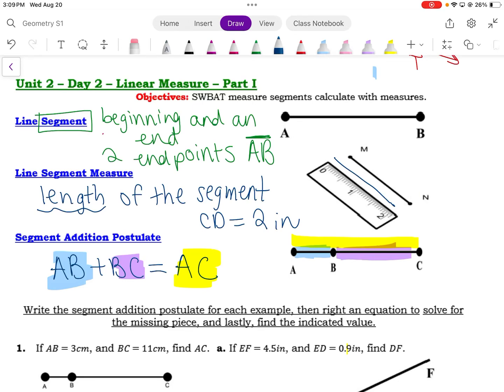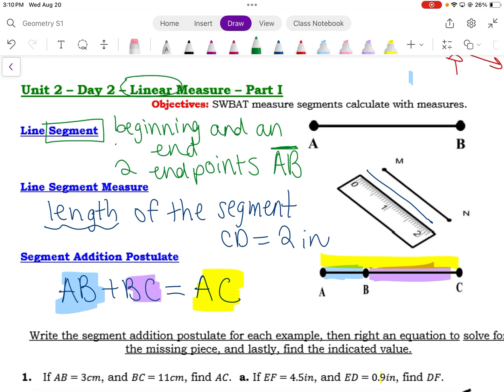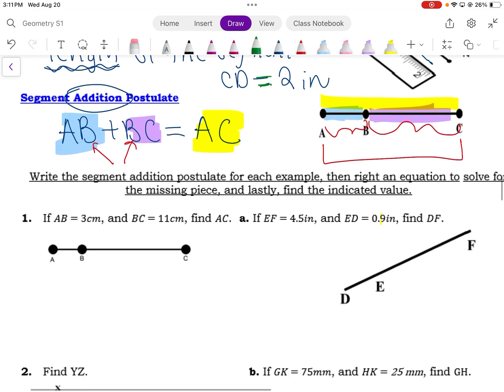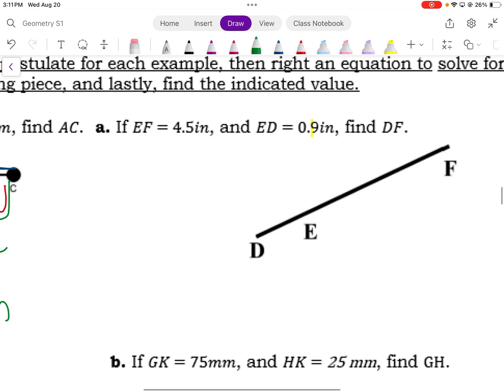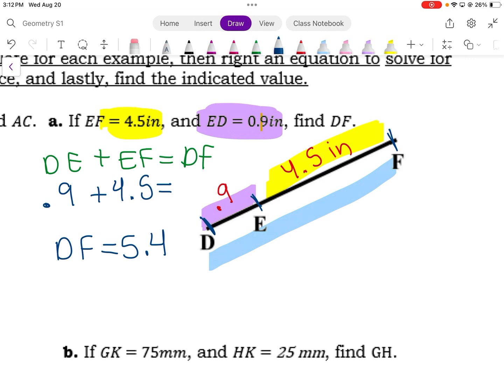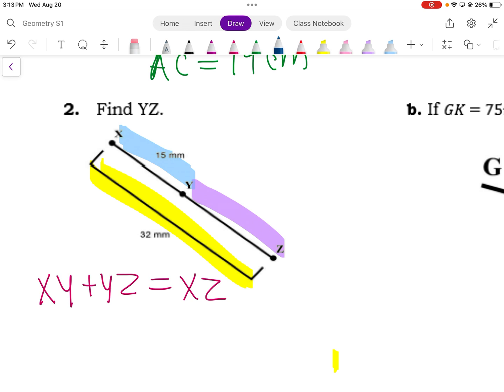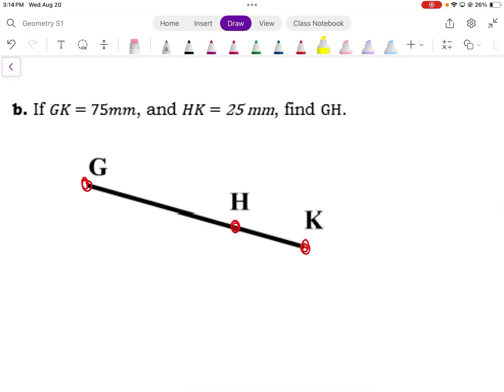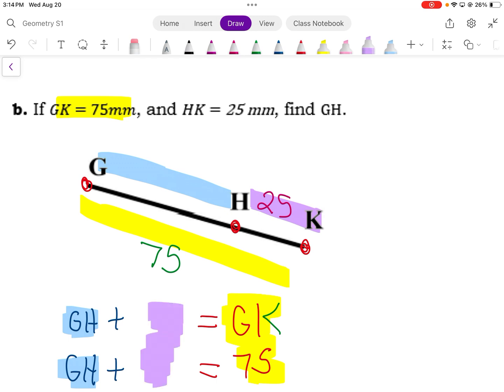Geo Unit 2A Day 2 Line Measure